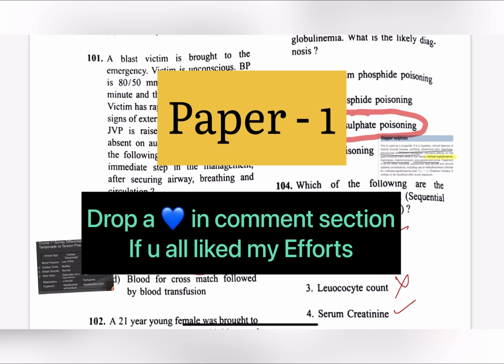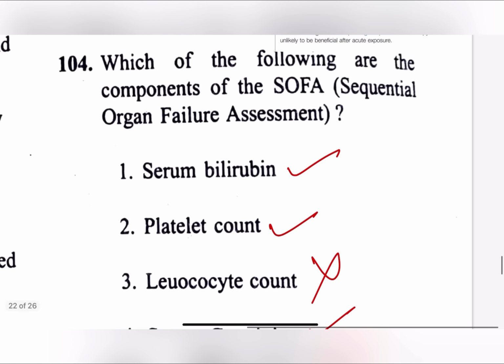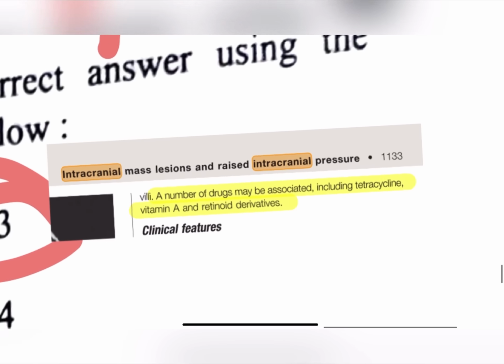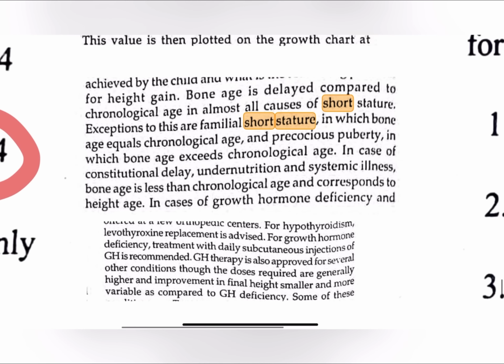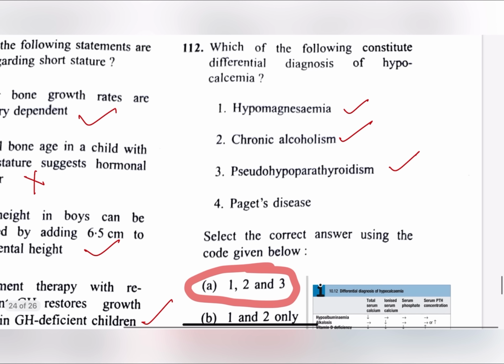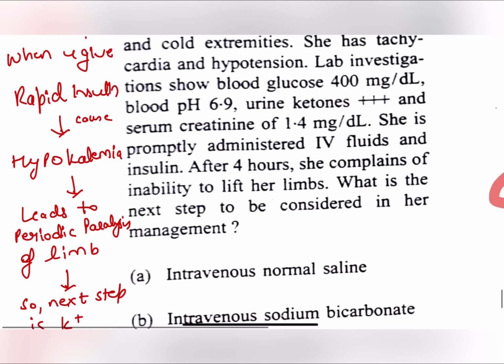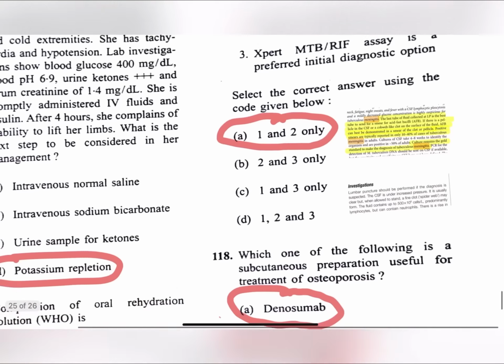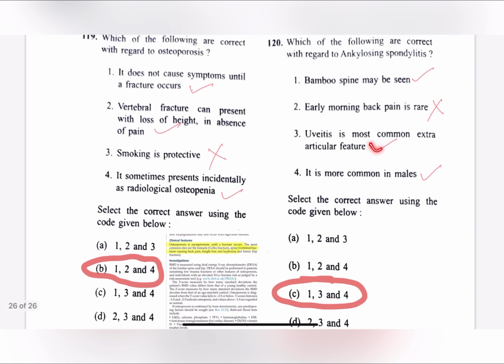UPSC CMS 2022 Answer key with explanation || Dr Deeksha Agarwal || Paper - 1 from 101-120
UPSC CMS
combined medical service

you can ask your queries on below id.

JOIN MY telegram group - UPSC CMS 2021 by dr Deeksha Agarwal

How many questions to attempt in upsc cms paper | Time management, how to avoid negative| Dr Deeksha

How to crack UPSC CMS exam in just 51days || Strategy to clear upsc cms || Dr Deeksha Agarwal ||